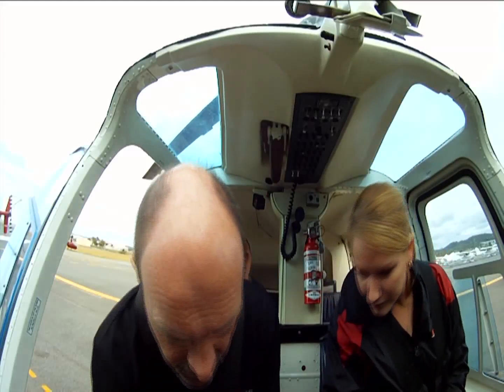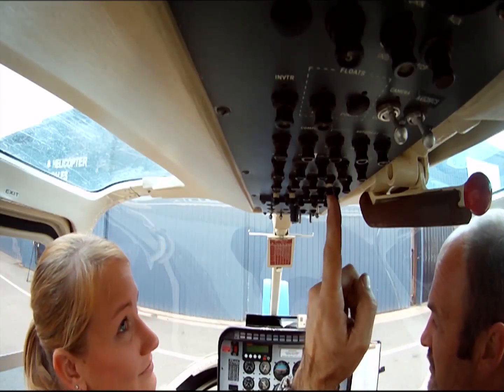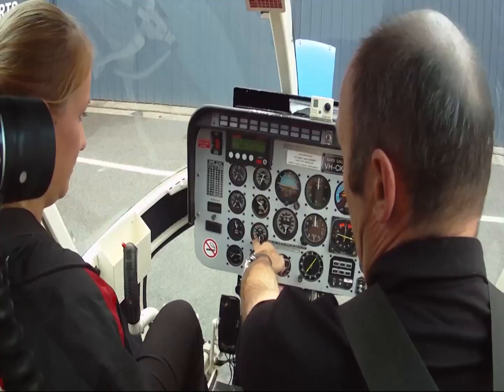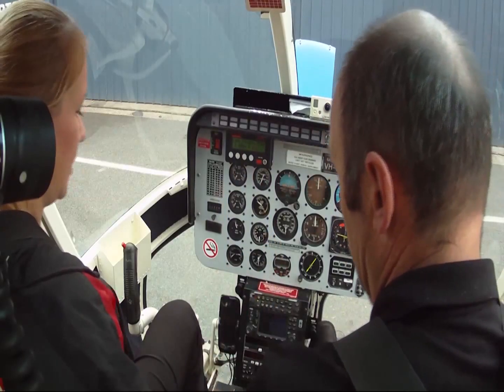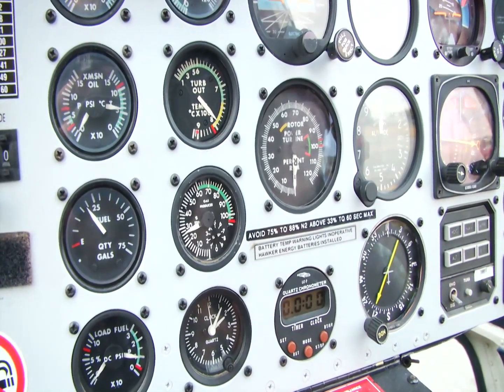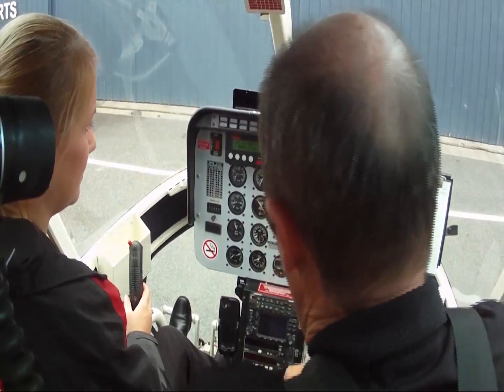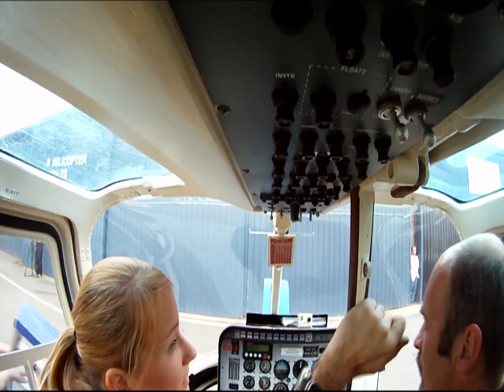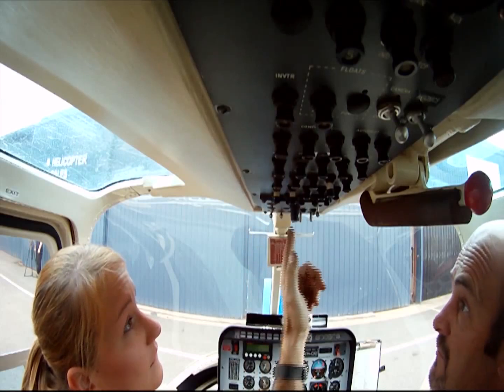Starting a helicopter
A multi camera shoot of the start up sequence of the bell 206. The techs are doing a vibration test on the tail rotor as part of schedule maintenance. Filmed using gopros, extreme cams and panasonic p2.
I've trimmed the warning tone down to about 4 seconds in this one.

Unfortunately the instructor did not put on headsets so the talking after start up is hard to hear.